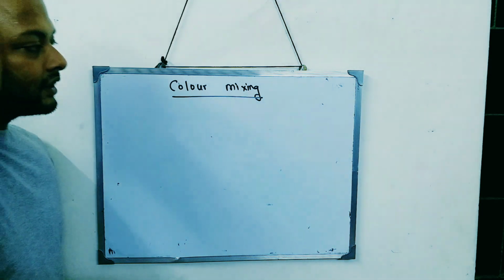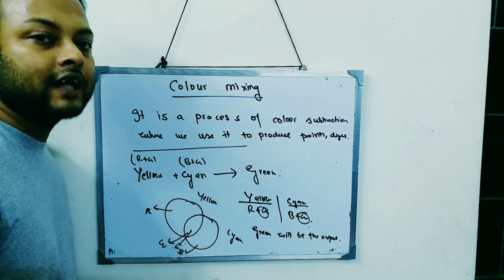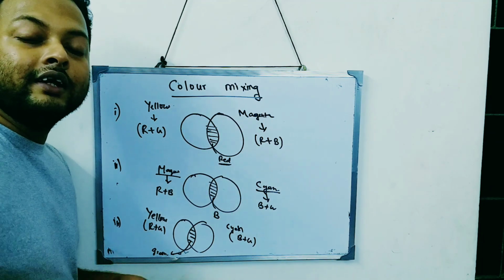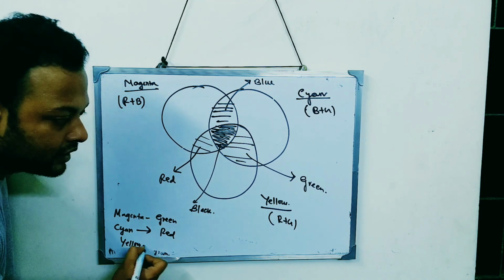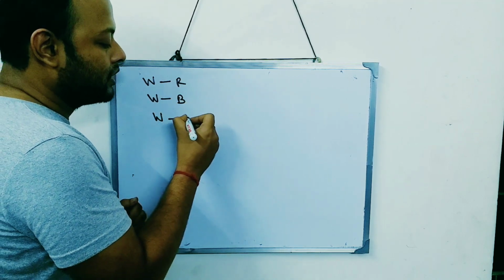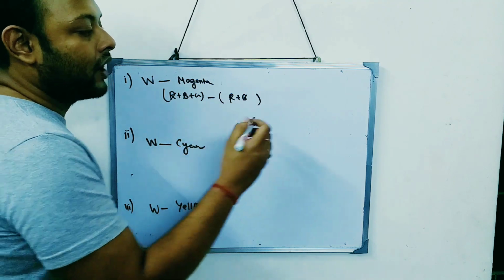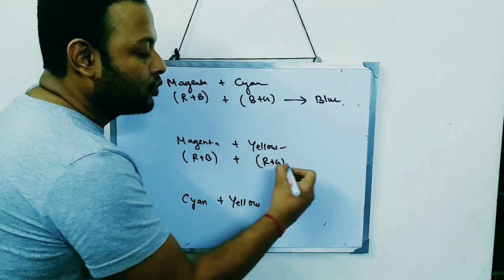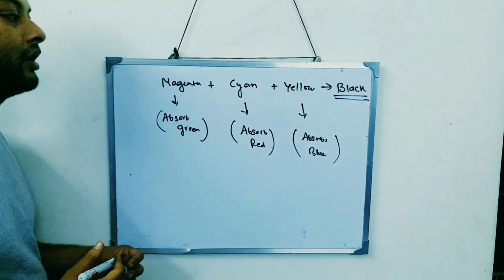CLASS 7: Chapter light part 12